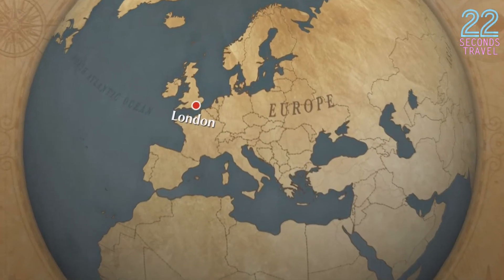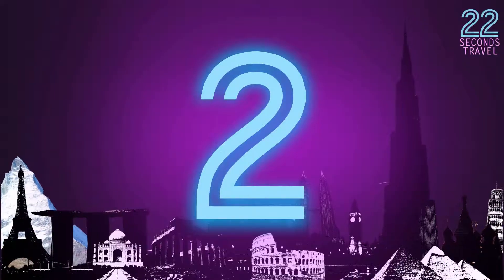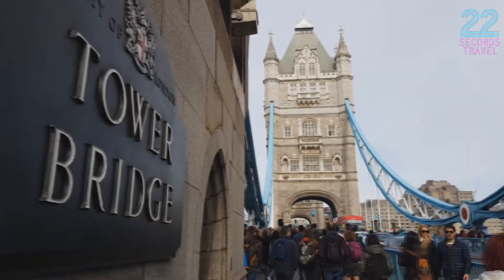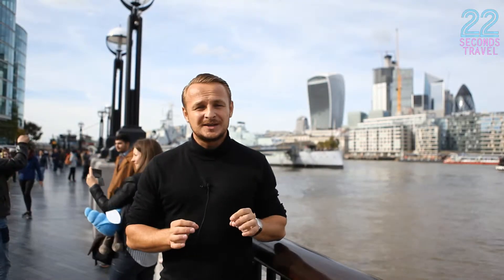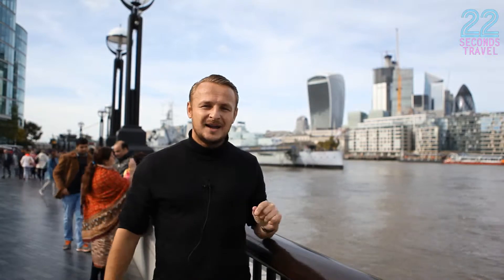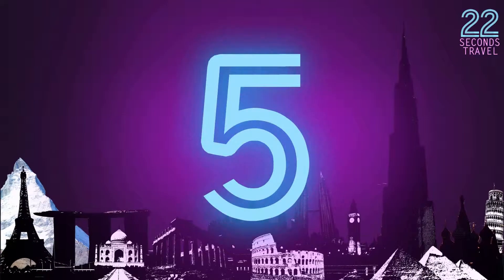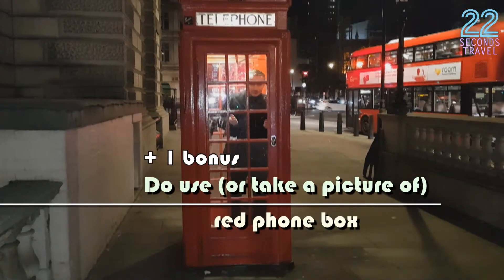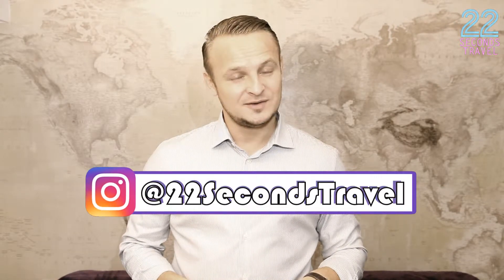🇬🇧 Watch Before London 2022 !?! UNITED KINGDOM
TOP 5 DO's of LONDON, United Kingdom
5 Things You Should know before visiting LONDON, ENGLAND

🎥 Next Week Video: DO’s Rome, Italy. What to do before going to Rome

Thank you very much for watching! Take care! (◠.◠)